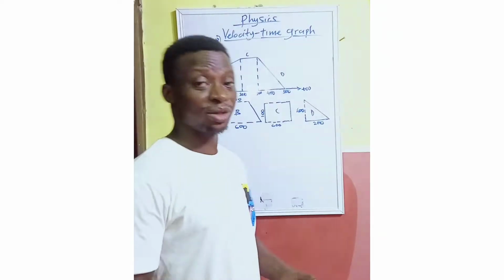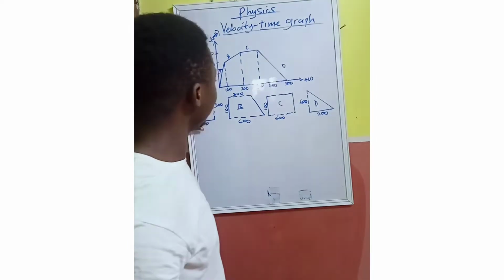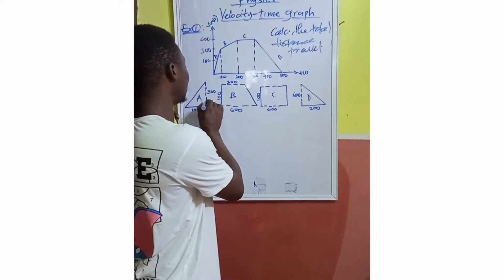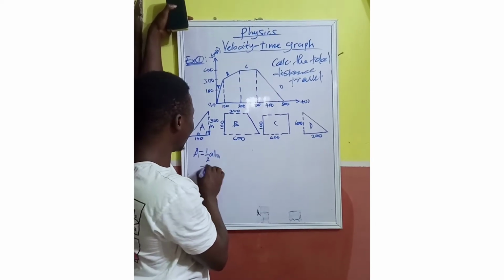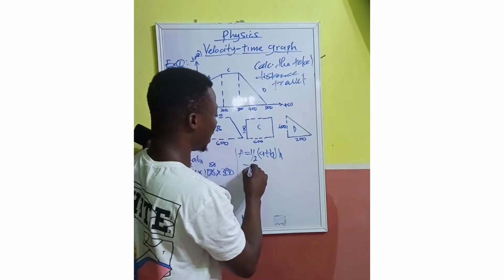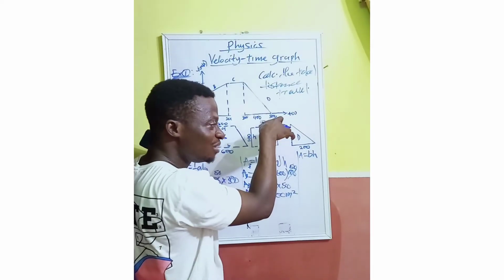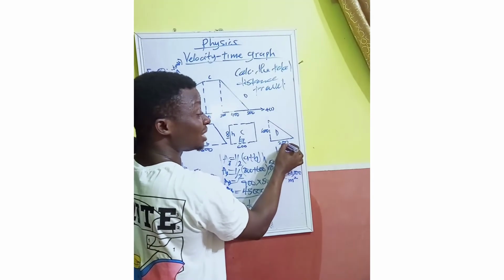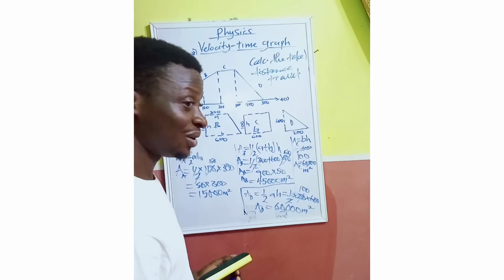A complex velocity-time graph calculation solved with a simple approach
At the end of this class, if you carefully follow all steps stated by the coordinator (i.e., tutor) of this lesson, you will be able to calculate the total distance traveled either for a short or complex journey.

Advice! Advice!!  Advice!!!

To be sure of yourself what you have learned, put your hands into practice with the same or similar questions.